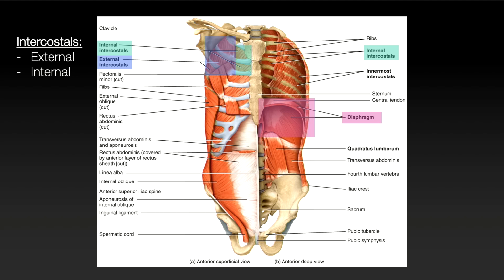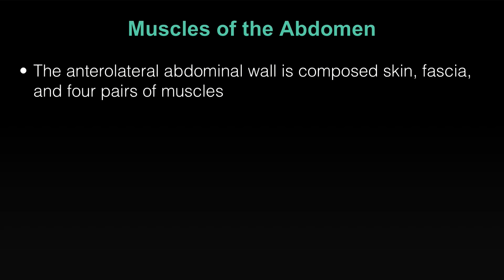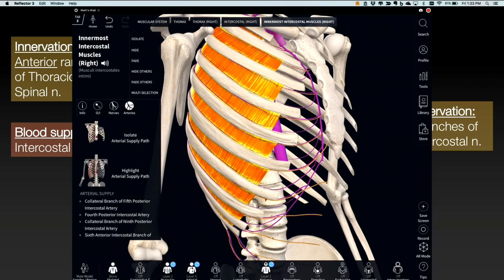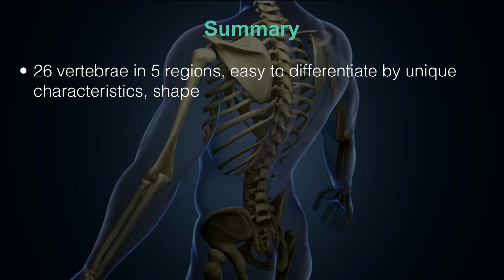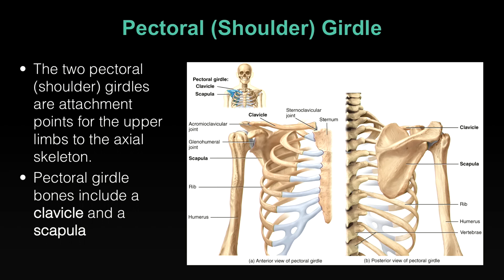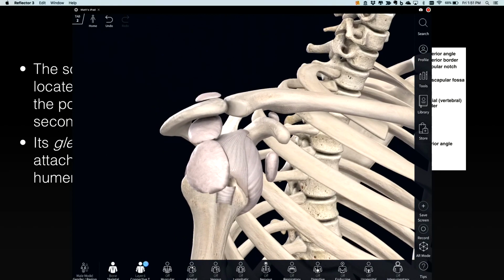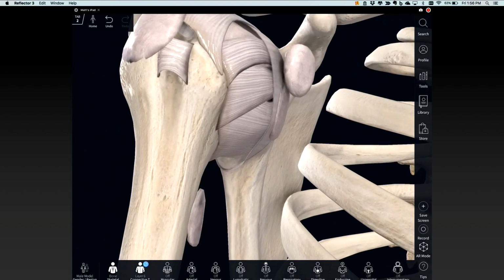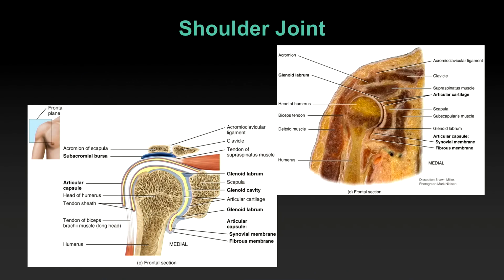8.3-Pectoral Girdle & Shoulder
Conclusion of our discussion of muscles of the thorax, and introduction to bones of the pectoral girdle and shoulder joint in HKIN 151 - Human Kinetics Anatomy & Physiology at St. Francis Xavier University.